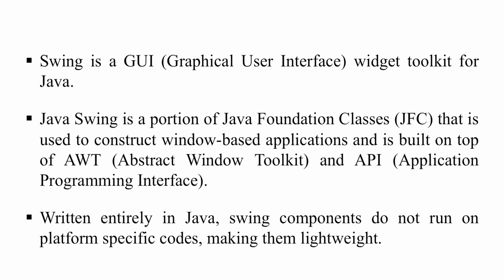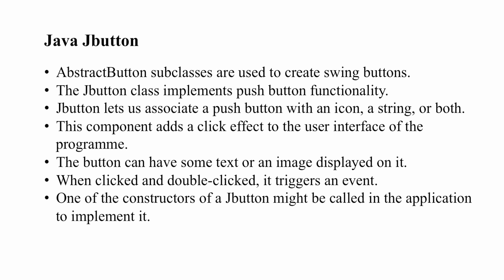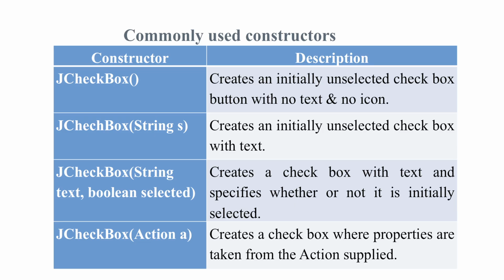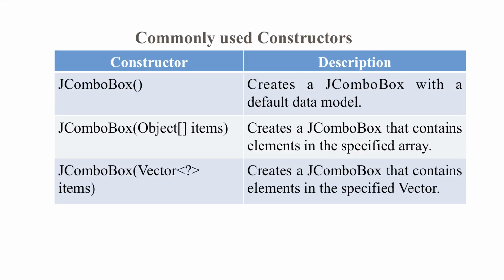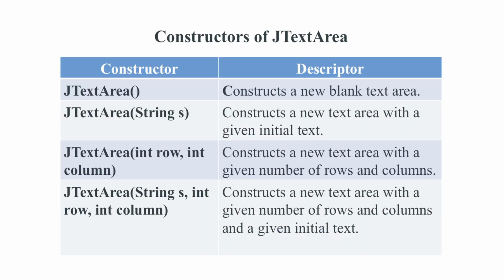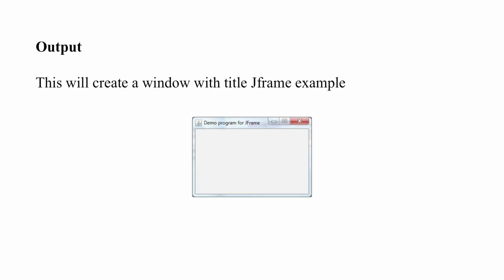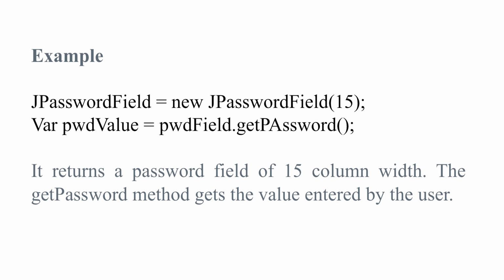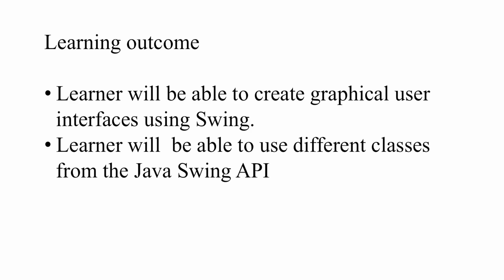Swings Introduction Swing Components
Subject: Computer Science and Information Technology
Course Name: BCA-17 Programming In Java
Name of Presenter: Dr. Sunil Kumar